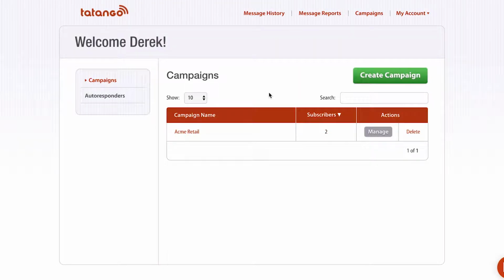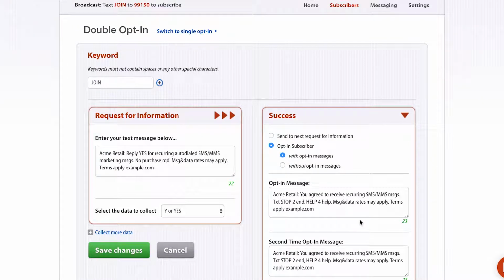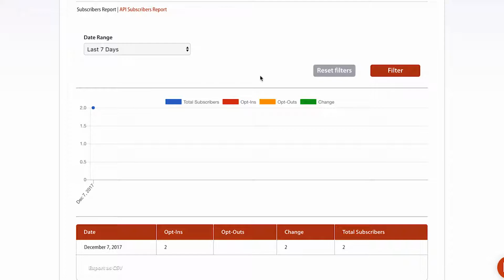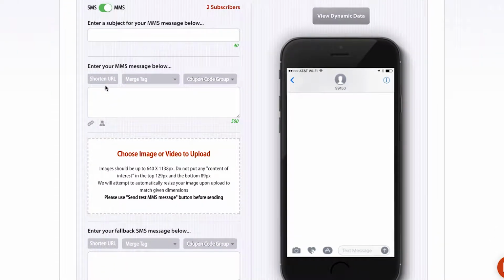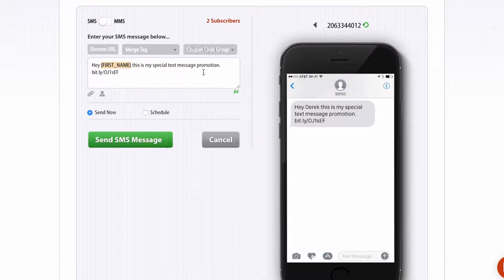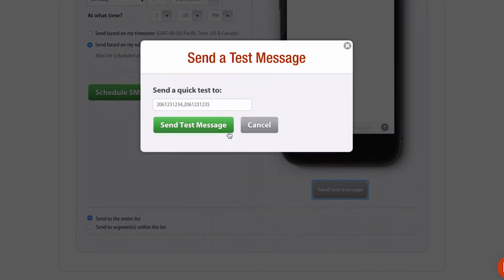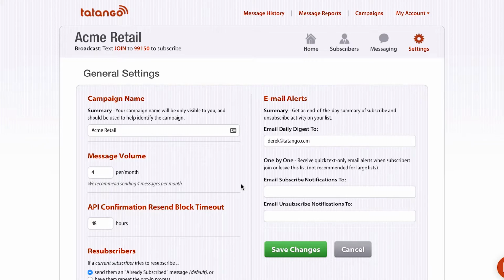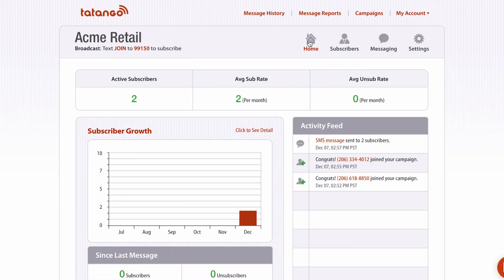Tatango - SMS Marketing Software Demo [Extended Version - 25Min]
Find out how to manage SMS campaigns with the SMS platform software from Tatango. This video will give you all the ins and outs about the campaign functionality. Tatango.com campaigns are essentially lists of mobile phone numbers from customers who receive marketing messages on a consistent basis. Within Tatango.com, brands have access to a range of information and functionalities that help them to manage SMS campaigns effectively.

Interested in learning more about the Tatango SMS marketing software? Check out the following videos below:

If you like this video, be sure to give us a thumbs up on YouTube and leave a comment or question in the comment section below.

To learn more about SMS software, and to get text message marketing insights, news, case studies, and statistics, check out the Tatango blog